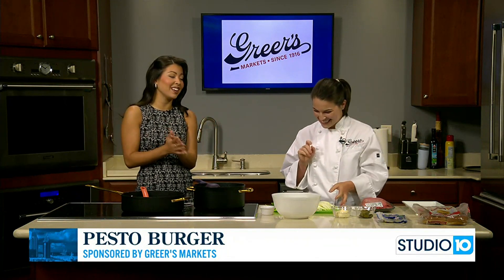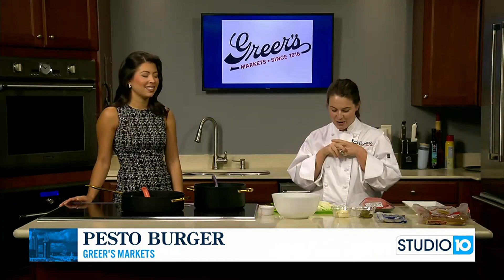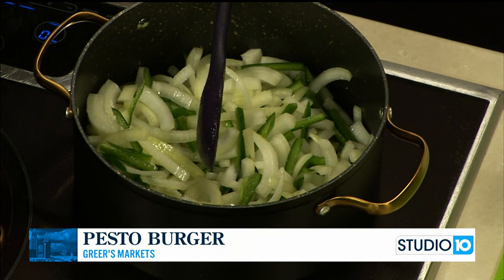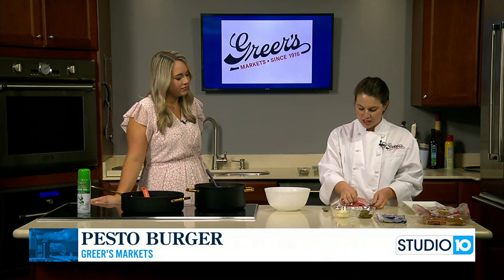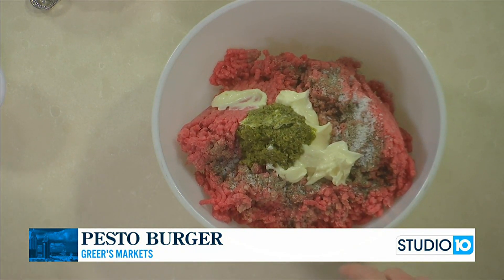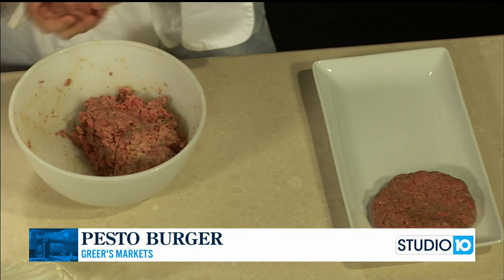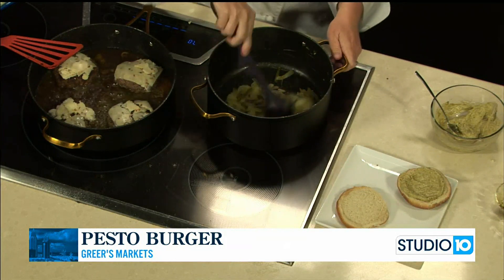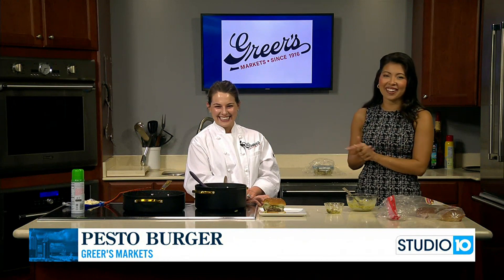Pesto Burgers with Caramelized Onions and Jalapenos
for Lucy's Pesto Burgers with Caramelized Onions and Jalapenos recipe.